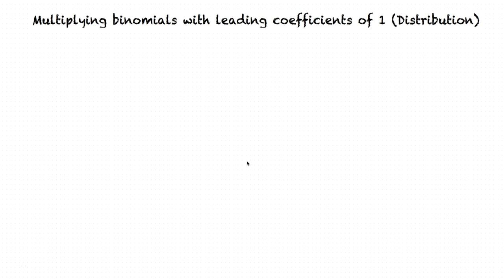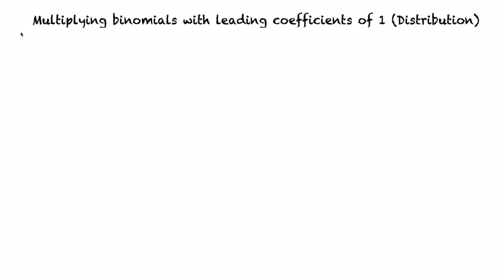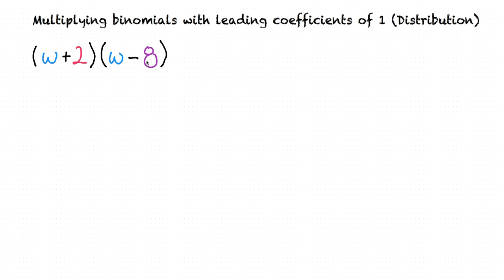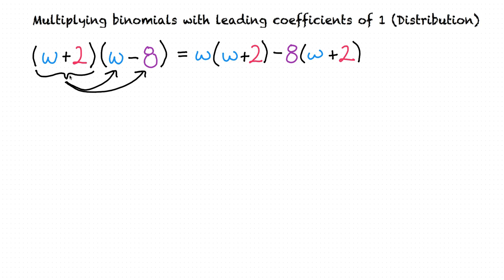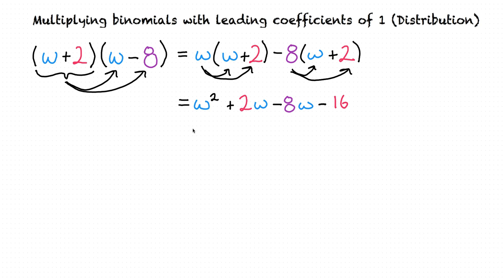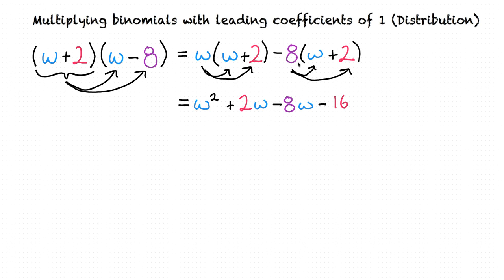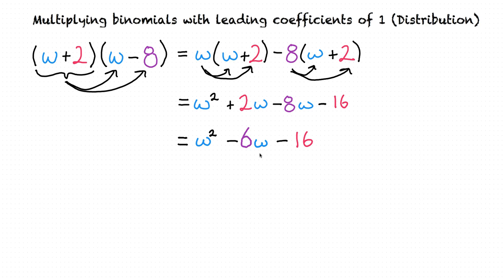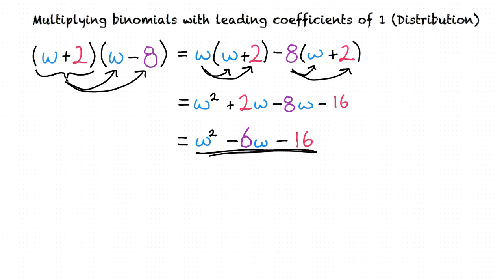Topic: Multiplying binomials with leading coefficients of 1 (Distribution)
This is a topic level video of Multiplying binomials with leading coefficients of 1 using distribution for the ASU EdX College Algebra and Problem Solving Course.

Join us!